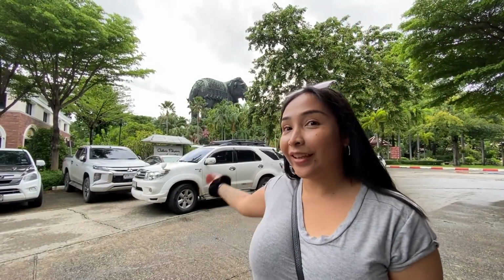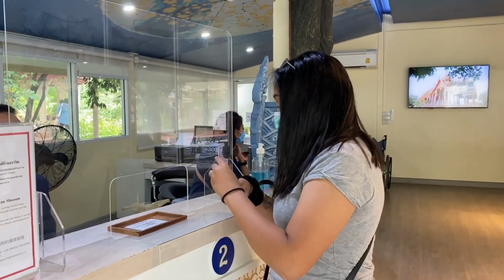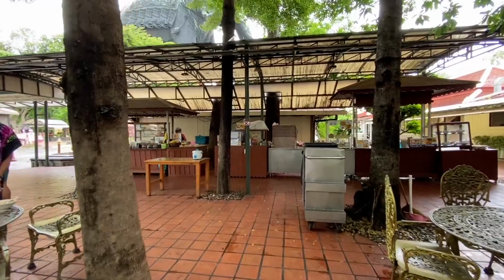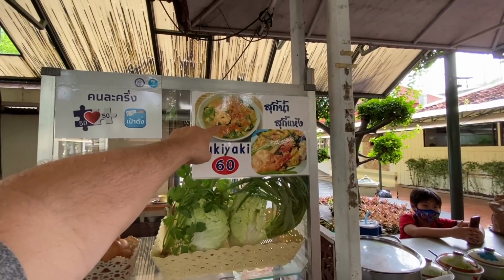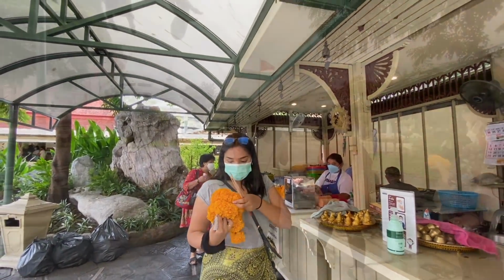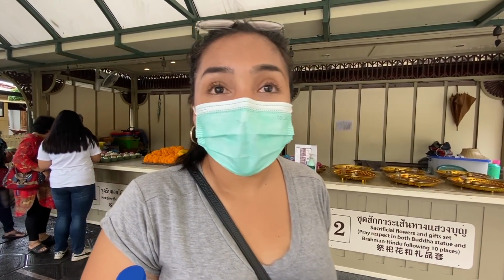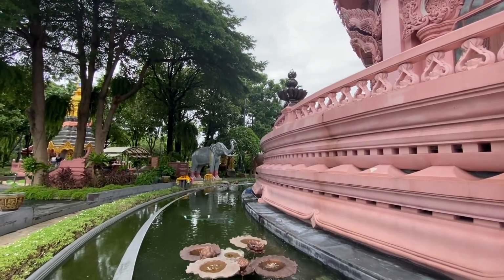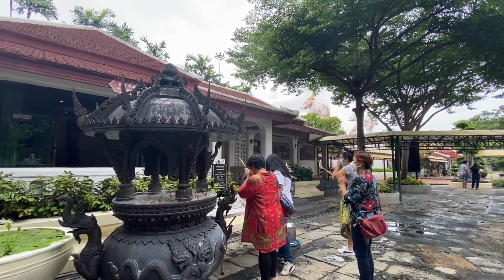Can you avoid DUAL PRICING in Thailand? I will TRY at the giant 3 headed elephant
Today we take you to the Erawan Elephant museum in Bangkok
Biggest elephant in the world and it has 3 heads.  Very cool place, you need to check it out if you enjoy temples.
I will attempt to use my Thai resident card (Pink car) for the first time to try to avoid paying the higher foreigner rate.

We recently stayed in Bangkok at the Maa Lai Kimpton, A 5 star hotel, for free.  You can also get a free night and 125000 IHG points with the IHG credit card by using this link:

If you are one that would rather earn airline miles I would recommend the Chase United Airlines card.  You can receive up to 80000 bonus miles for signing up!

I also recommend these companies:

I use Transferwise to transfer money to Thailand.
Use this code for a free transfer!

We opened a Property Agency and Fai is wheeling and dealing.  Hopefully she can help you find your perfect place in Thailand!

We also ate at a Korean BBQ Buffet that had a pretty unique regulation to dine there.
I will share all of this in the video!

Thank You to  @Icecy That's My Style  and  @Julian K. Glasser  for hanging out in our video.
Definitely check out their channels!

My name is Brian but everyone calls me Greeny. I retired in January of 2020 after working 30 years in my field. I didn’t want to work so long that I would be too old to enjoy my retirement. After living in Michigan my whole life I decided I wanted to retire somewhere warm, somewhere exotic. I sampled a ton of places in the Caribbean, Panama, Colombia, Turkey but set my sights on Thailand. I spent most of the winter of 2020 exploring Thailand then .you know what happened. IT!!!
So I had to catch one of the last flights and come home.  Now I’m back.

Why am I making videos?   I need a hobby.  I feel if I don’t do anything creative my mind may melt.  I can also easily go back and reminisce by watching the videos.  If anyone else enjoys them then that is a plus.

Check out my travel pic and stay up to date with the channel by following me on Facebook

My new YouTube channel for SHORTS is GREENY IS SHORT

Fai's YouTube channel is Your Girl Fai Fai

Facebook. Coffee with Fai
Instagram. @coffeewithfaiThailand